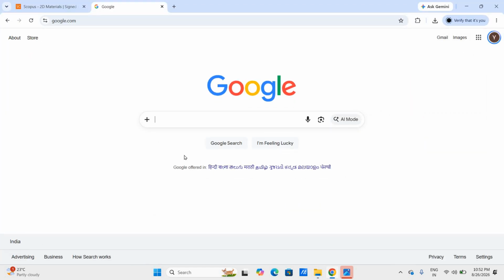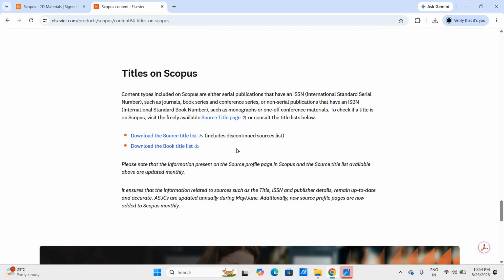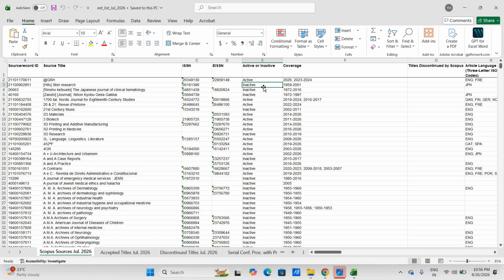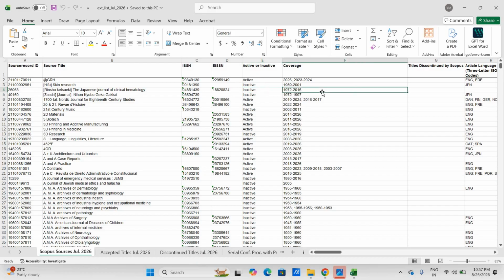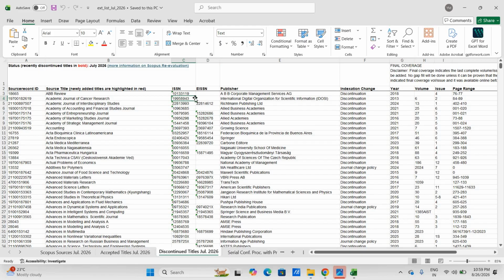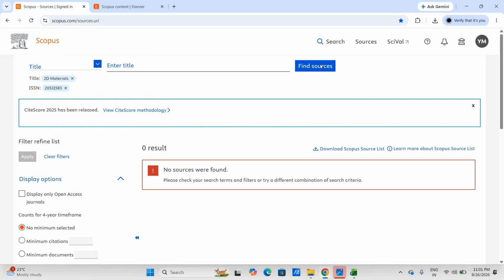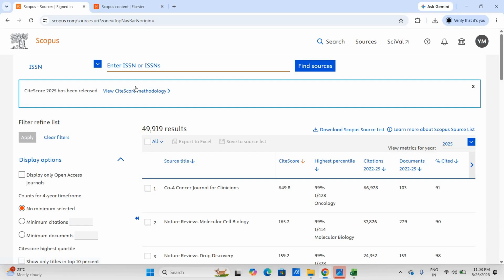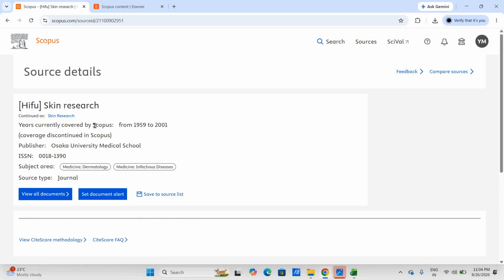How to find scopus indexed journal list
How to Find Scopus Indexed Journal List & Check Whether a Journal is Scopus Indexed (2026 Guide)

Are you a researcher, PhD scholar, faculty member, or postgraduate student looking for genuine Scopus-indexed journals? In this video, I explain the complete step-by-step process to:

✅ Find the official Scopus indexed journal list
✅ Search journals directly from the Scopus Sources database
✅ Check whether a specific journal is currently indexed in Scopus
✅ Verify a journal using its title, ISSN, or publisher name
✅ Identify discontinued Scopus journals and avoid predatory journals